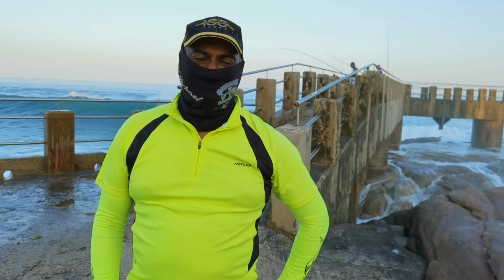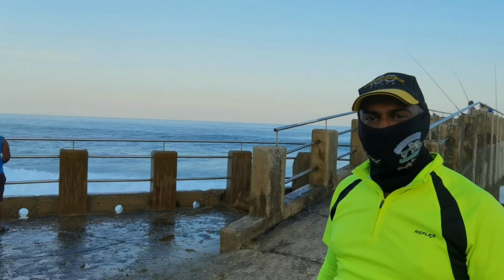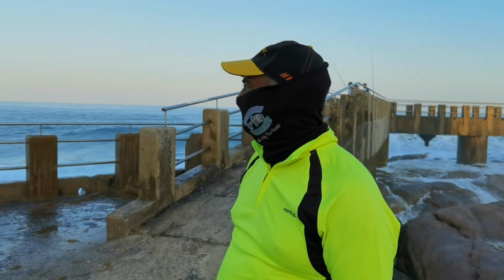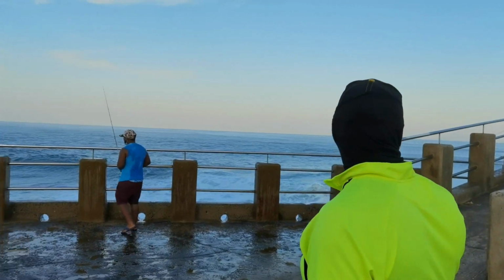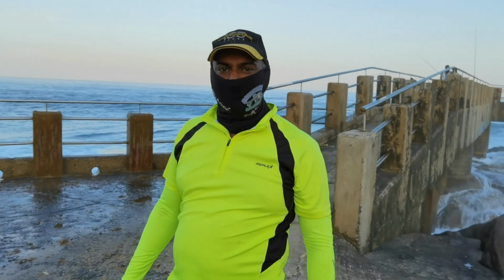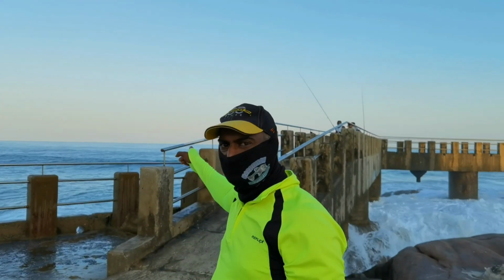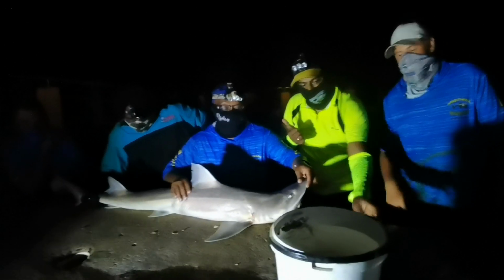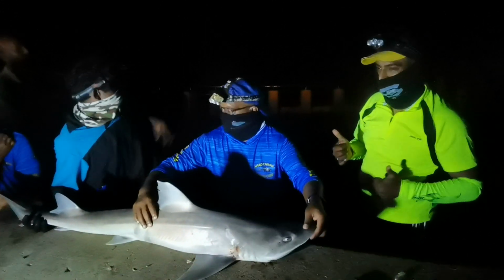Margate pier, Michael and Angie Hardthrow Fishing, Rajen VS Hound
Maasbunkers does the trick here, we had 6 pickups and two successful landings,another busy evening at Margate pier, despite the huge swels we still had a fantastic evening. Well done to Rajen and the support crew.